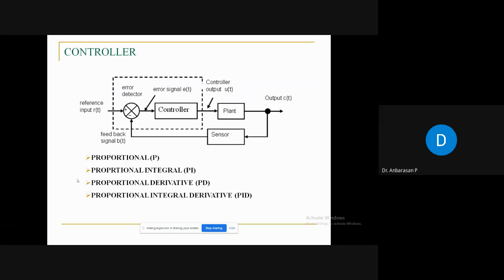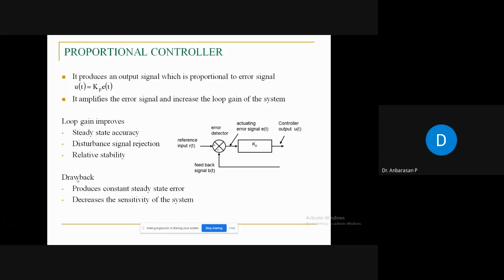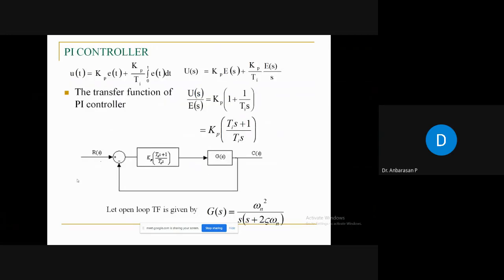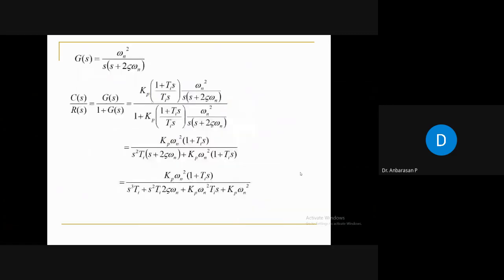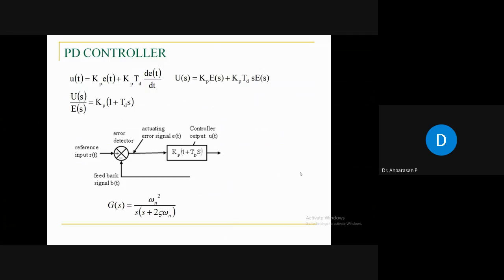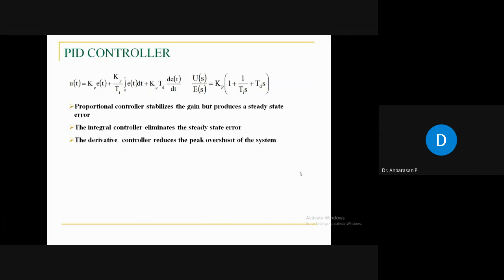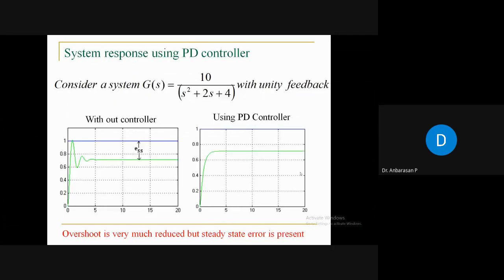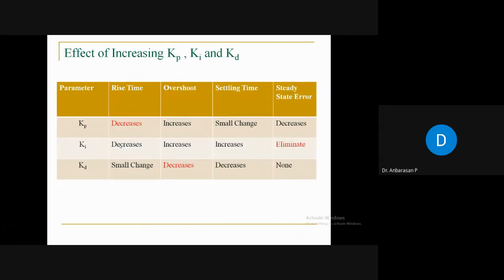P, PI, PD, PID controllers in control system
Types of Controllers in Control System and Analysis using Matalab Simulations